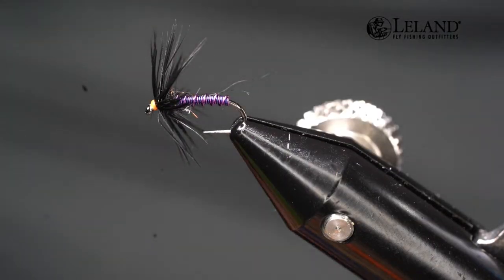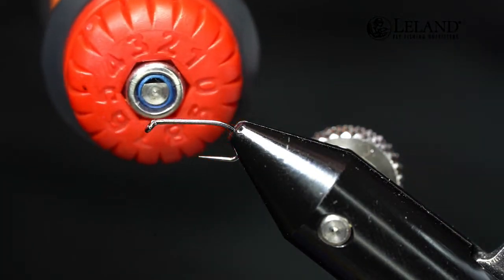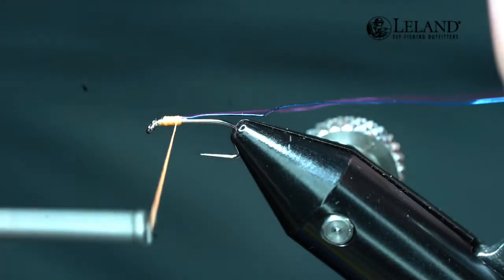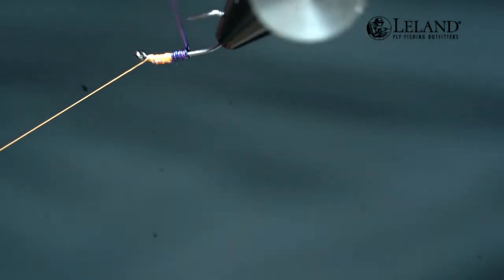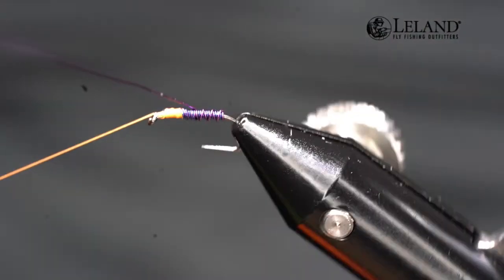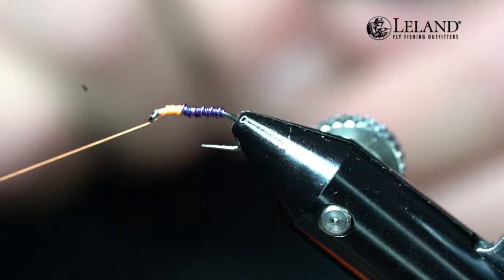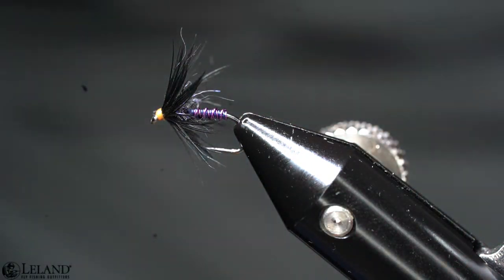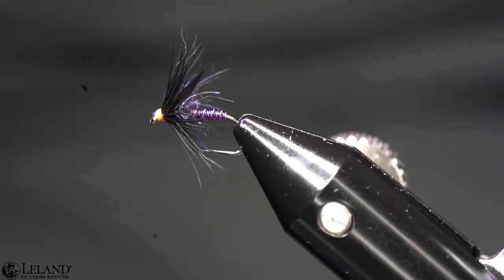Purple and Blue Wire Body Soft Hackle Pattern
Soft Hackles are some of the most productive flies to fish, and most definitely to tie.  Here we tie a classic soft hackle with a two tone wire body, and wire ribbing.  This is done using a specific technique that allows for a cleaner more symmetrical body when tying with wire.  To check out the materials list